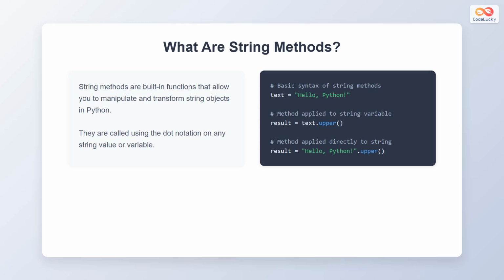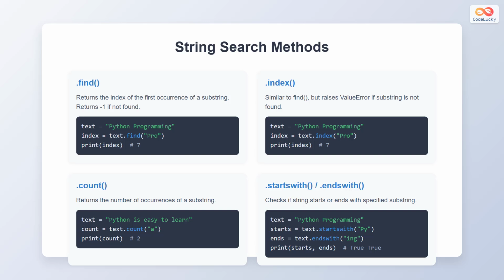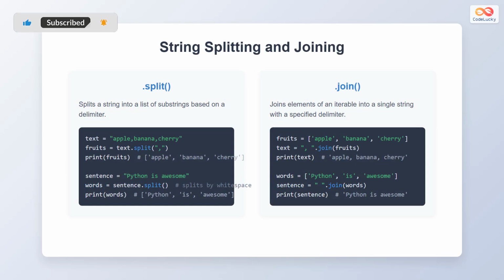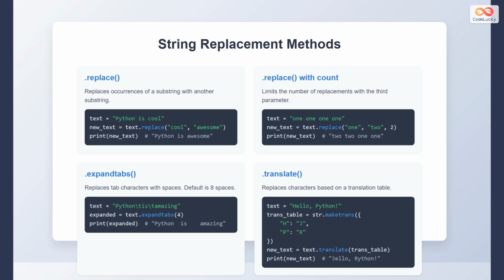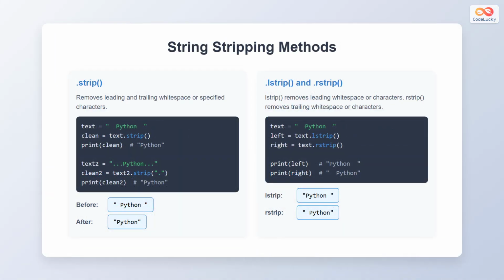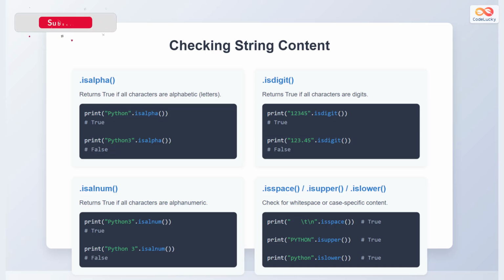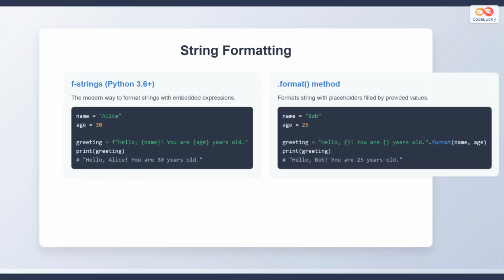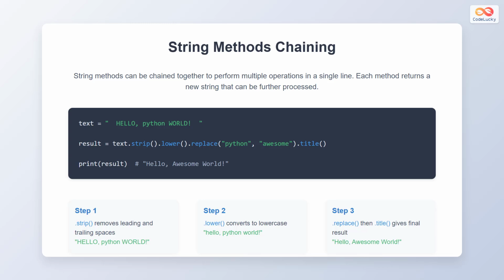🐍 Python String Methods Tutorial: Master Text Manipulation for Beginners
Unlock the power of text manipulation in Python! 🚀 This beginner-friendly tutorial covers essential Python string methods, making it easy to process and transform text like a pro.

We'll start with the basics: what string methods are and how to use them. Then, we'll dive into practical examples of case conversion (.upper(), .lower(), .title(), .capitalize()), string searching (.find(), .index(), .count(), .startswith(), .endswith()), and string splitting/joining (.split(), .join()). ✂️

Learn how to replace substrings with .replace(), trim whitespace with .strip(), and validate string content with .isalpha(), .isdigit(), and more! 💯 Plus, discover advanced techniques like f-strings for easy string formatting and method chaining for efficient code.

By the end of this video, you'll have a solid understanding of Python string methods and be able to apply them to your own projects. Let's get coding! 💻

Chapters:
00:00 - Python String Methods
00:13 - What Are String Methods?
00:43 - Case Conversion Methods
01:48 - String Search Methods
03:11 - String Splitting and Joining
04:27 - String Replacement Methods
05:55 - String Stripping Methods
07:08 - Checking String Content
08:40 - String Formatting
09:42 - String Methods Chaining
10:42 - Outro